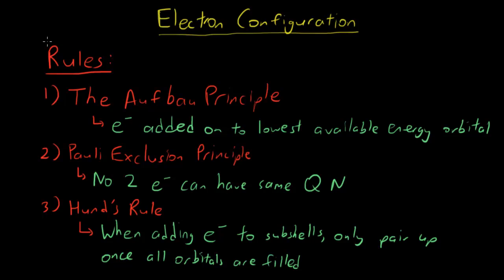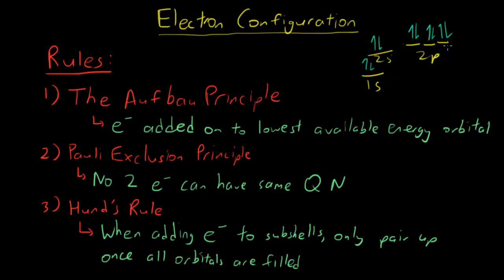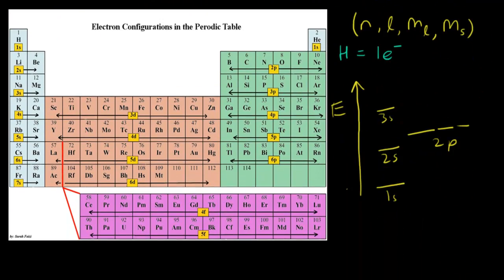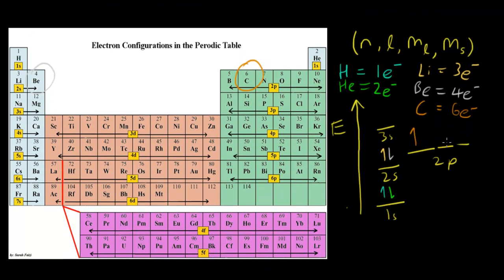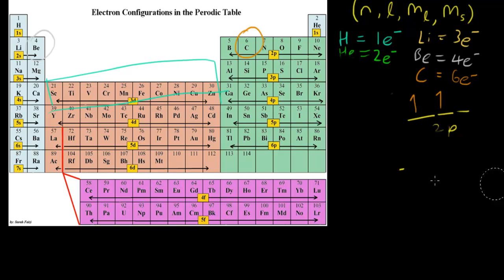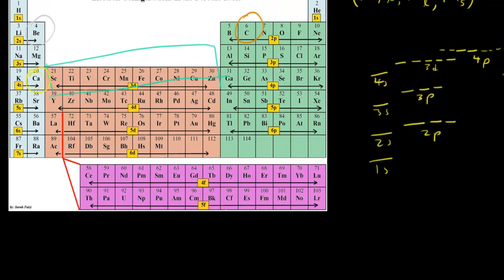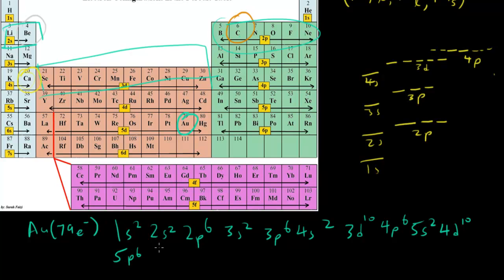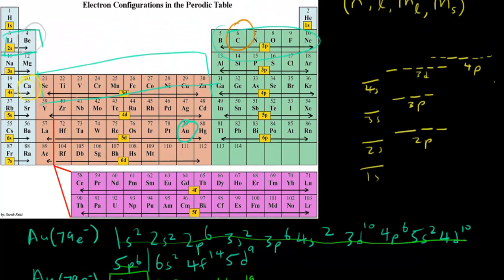How To Use Energy Level Diagrams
In this video, I will show you how to use energy level diagrams and the notation for electron configuration.

The periodic table used in this video can be found